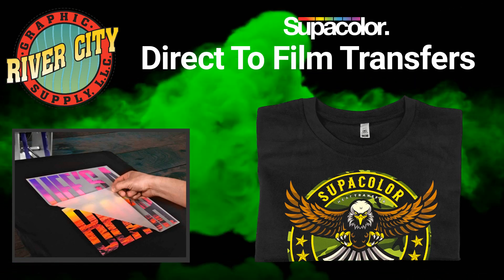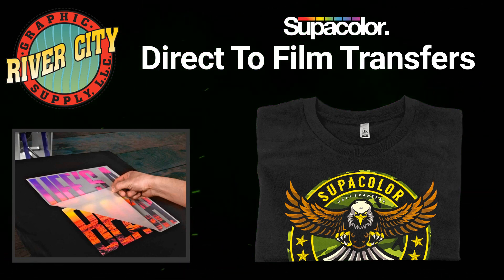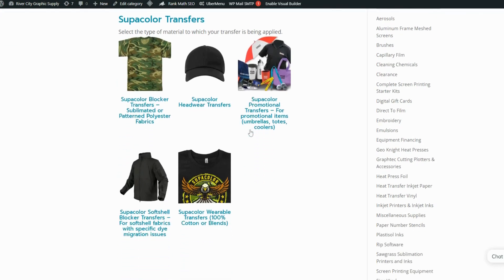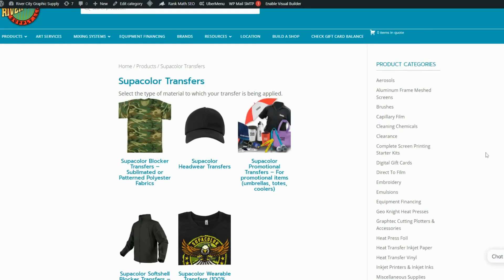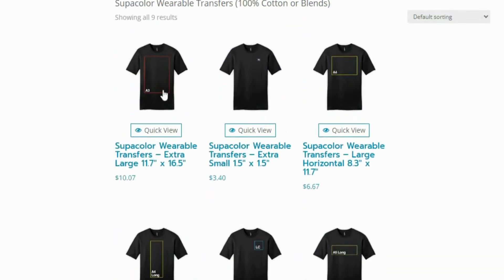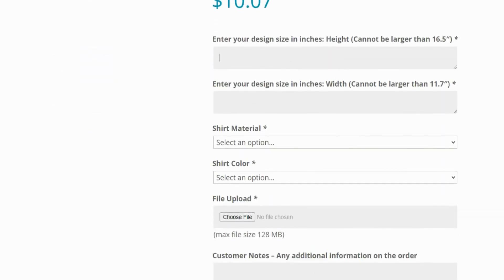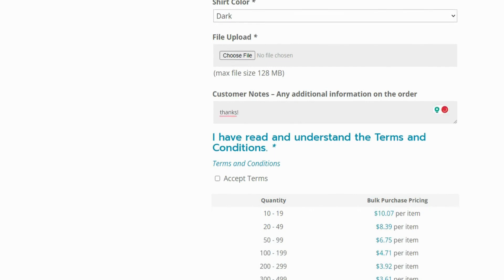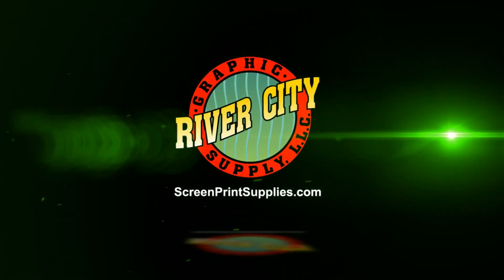River City Supply Direct To Film Transfers